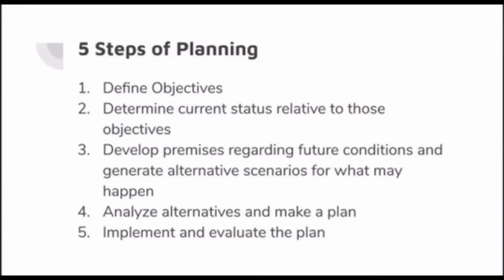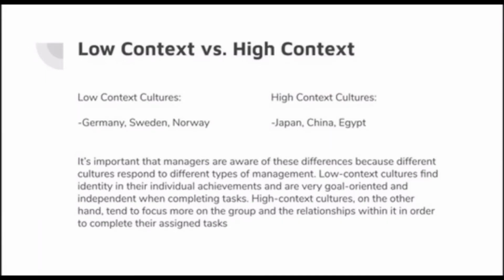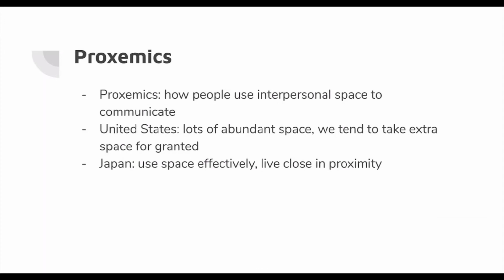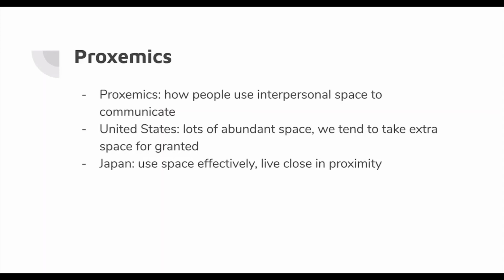Blended Learning Assignment 2